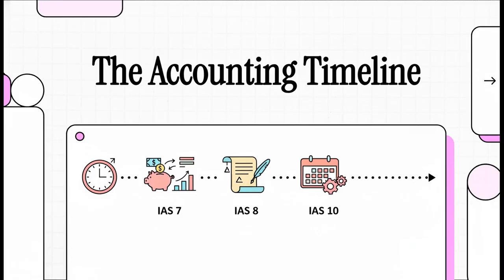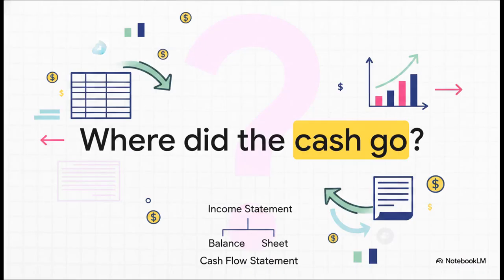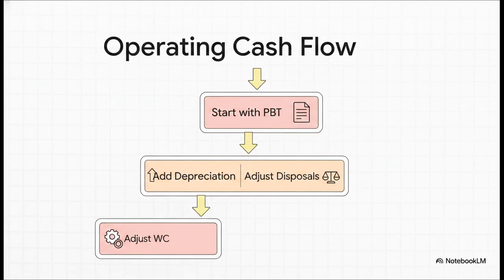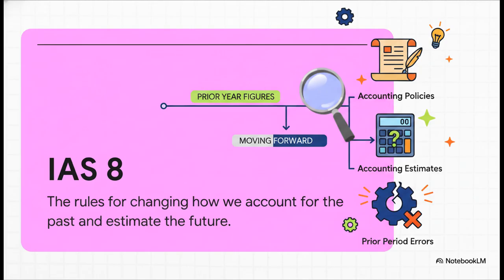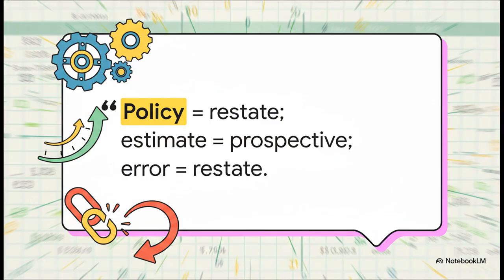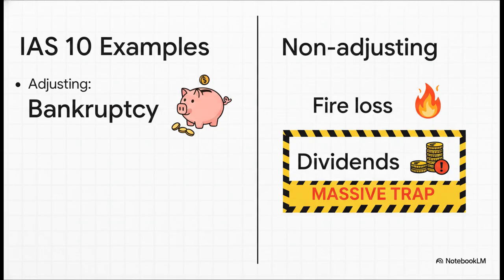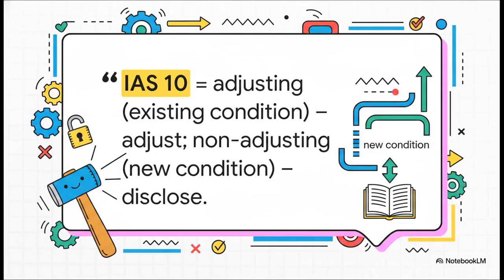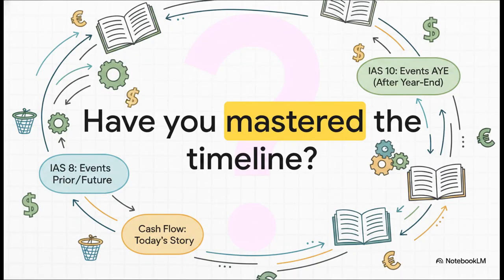The Accounting Timeline ACCA FR Transactions to Financial Statements Explained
How do transactions move from day-to-day records to final financial statements?

In this video, we explain the Accounting Timeline (ACCA FR) in a simple and exam-focused way.

🔹 What you’ll learn:

* Flow from transactions to financial statements
* Journal, ledger, and trial balance
* Adjustments and final accounts
* How each step connects
* Common exam traps and mistakes

📌 Important for ACCA FR exams:
Understanding the full accounting process helps you solve questions accurately and avoid confusion.